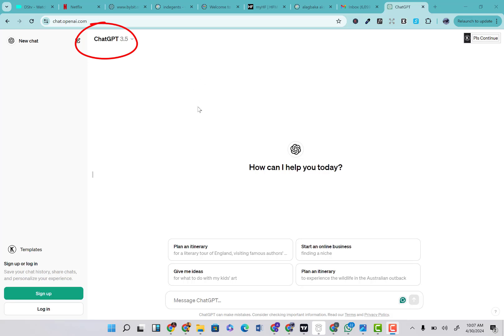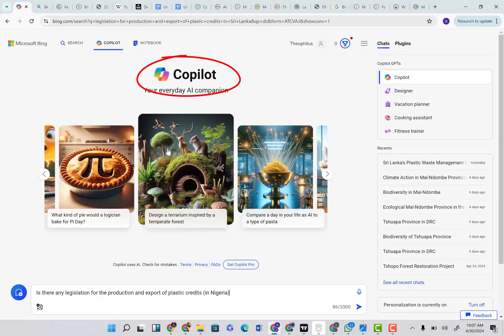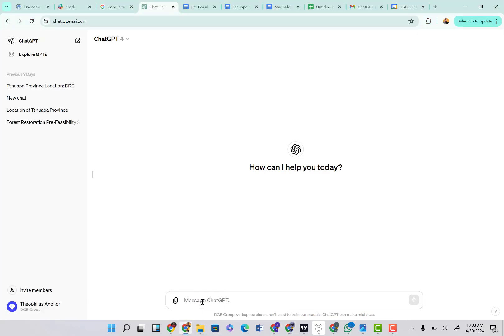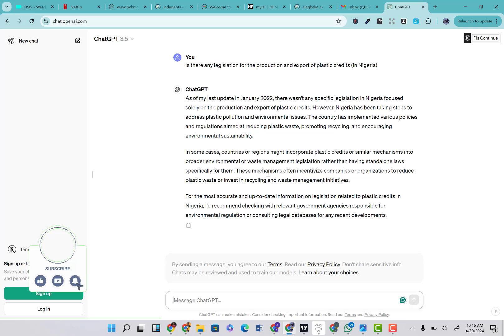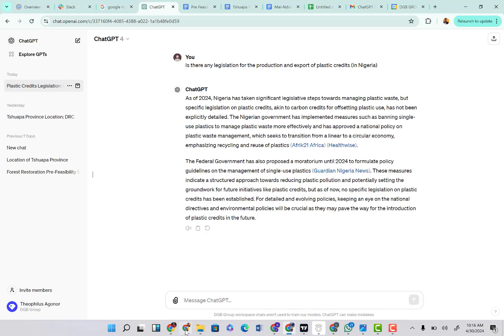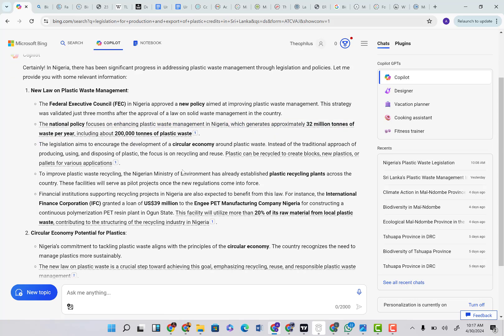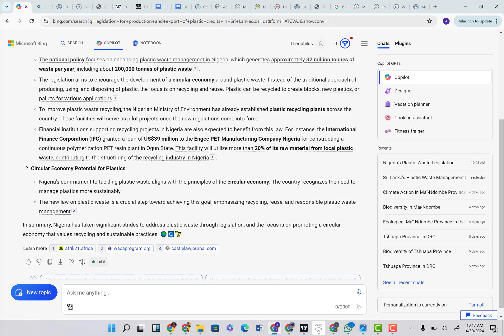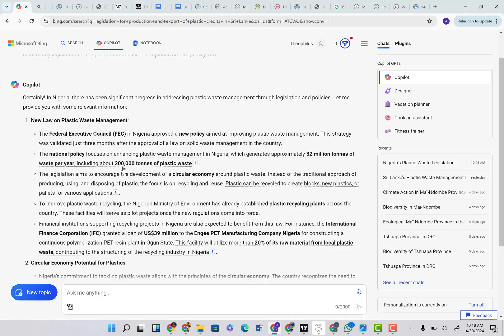How To Get Chat GPT-4 Plus For FREE!!! Step By Step Guide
In this video, I showed How To Get Chat GPT-4 Plus For FREE through a very easy step by step guide.